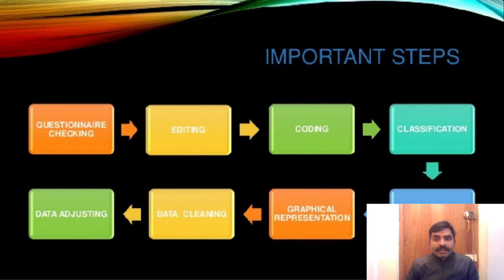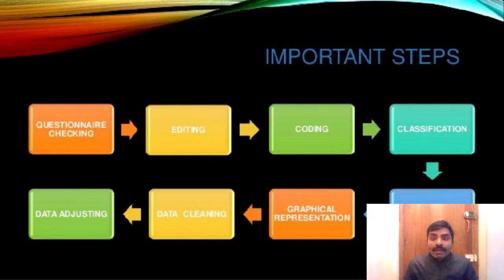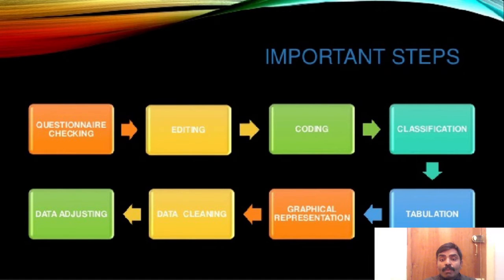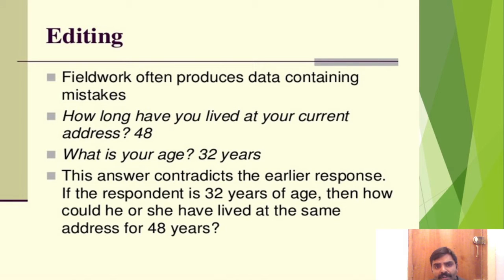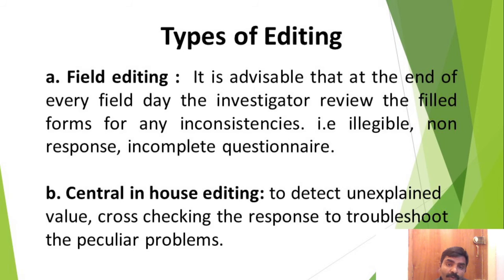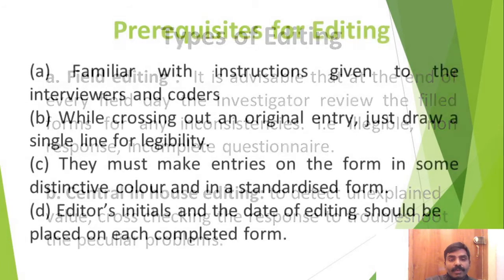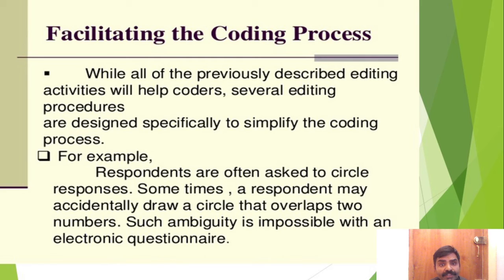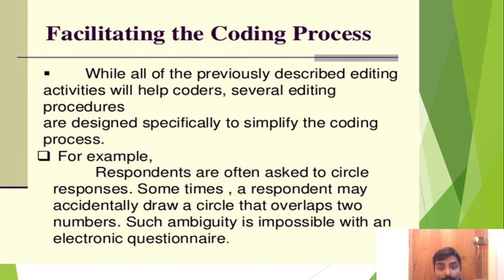36 Unit 5 Data Editing